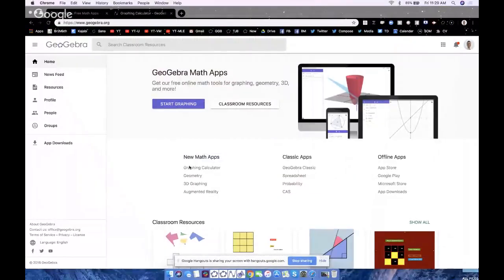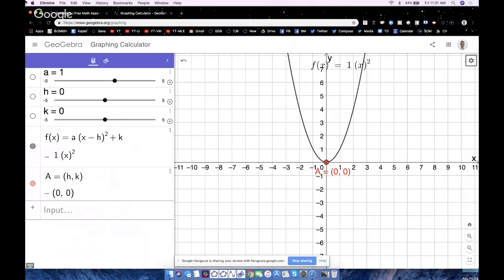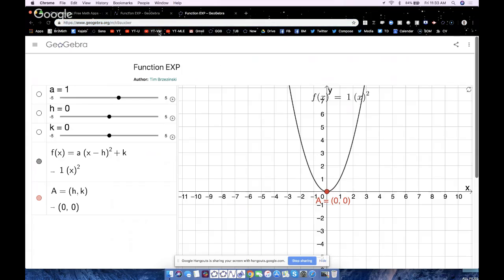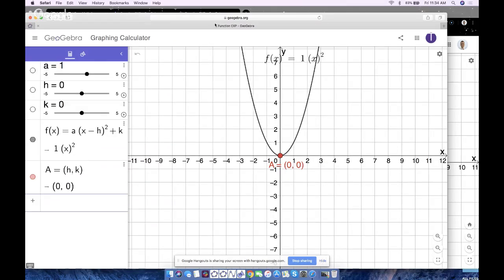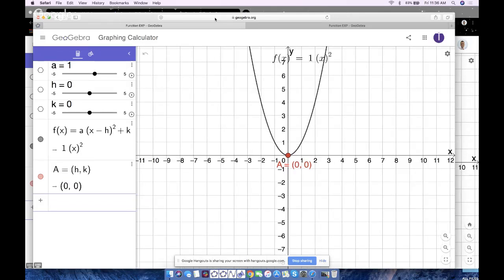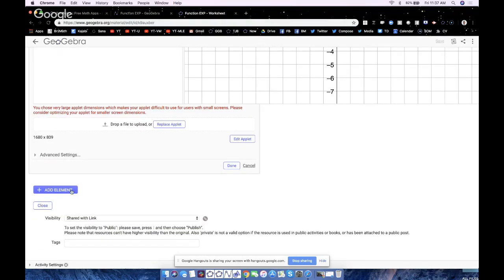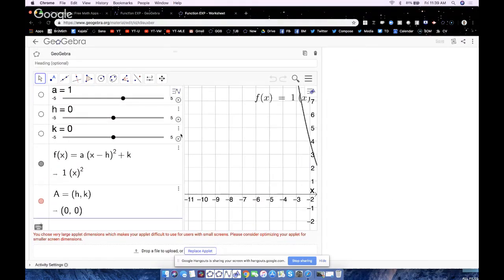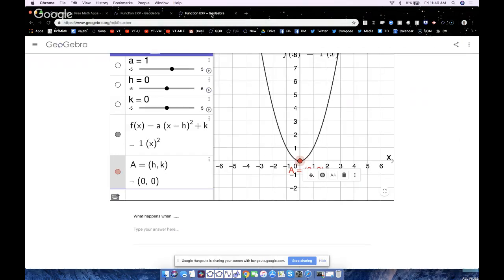From Playing in GeoGebra App to Making it a Useable Student Resource: It's THAT EASY!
MathTs:  Sometimes, great ideas for student discovery lessons can come to you as you're playing and building in one of GeoGebra's apps.  Here, we show you how you can take ANY CONSTRUCTION you create in ANY GEOGEBRA APP (online) and make it into a USEABLE RESOURCE for students.